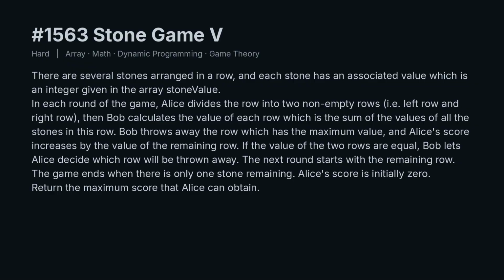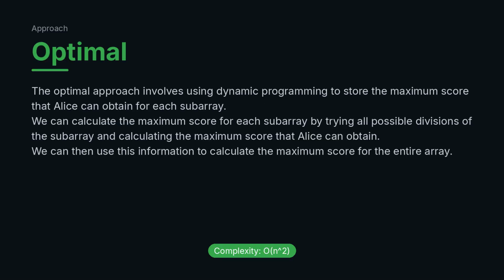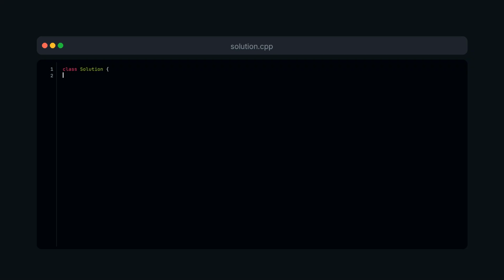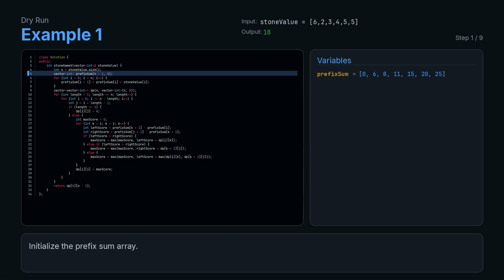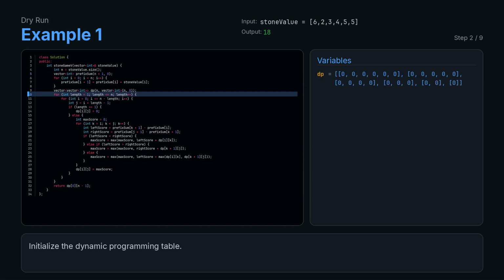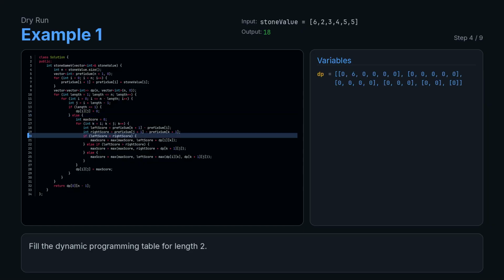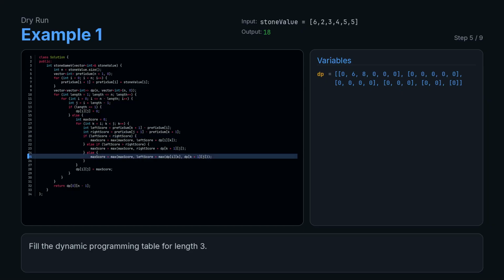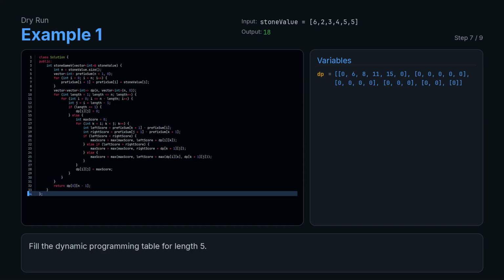Stone Game V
LeetCode #1563: Stone Game V (Hard)

Problem:
There are several stones arranged in a row, and each stone has an associated value which is an integer given in the array stoneValue.
In each round of the game, Alice divides the row into two non-empty rows (i.e. left row and right row), then Bob calculates the value of each row which is the sum of the values of all the stones in this row. Bob throws away the row which has the maximum value, and Alice's score increases by the value of the remaining row. If the value of the two rows are equal, Bob lets Alice decide which row will be thrown away. The next round starts with the remaining row.
The game ends when there is only one stone remaining. Alice's score is initially zero.
Return the maximum score that Alice can obtain.

Brute force: O(2^n)
Optimal:     O(n^2)

--- Solution (C++) ---
class Solution {
public:
    int stoneGameV(vector‹int›& stoneValue) {
        int n = stoneValue.size();
        vector‹int› prefixSum(n + 1, 0);
        for (int i = 0; i ‹ n; i++) {
            prefixSum[i + 1] = prefixSum[i] + stoneValue[i];
        vector‹vector‹int›› dp(n, vector‹int›(n, 0));
        for (int length = 1; length ‹= n; length++) {
            for (int i = 0; i ‹= n - length; i++) {
                int j = i + length - 1;
                if (length == 1) {
                    dp[i][j] = 0;
                } else {
                    int maxScore = 0;
                    for (int k = i; k ‹ j; k++) {
                        int leftScore = prefixSum[k + 1] - prefixSum[i];
                        int rightScore = prefixSum[j + 1] - prefixSum[k + 1];
                        if (leftScore ‹ rightScore) {
                            maxScore = max(maxScore, leftScore + dp[i][k]);
                        } else if (leftScore › rightScore) {
                            maxScore = max(maxScore, rightScore + dp[k + 1][j]);
                        } else {
                            maxScore = max(maxScore, leftScore + max(dp[i][k], dp[k + 1][j]));

--- Alternative (Python) ---
class Solution:
  def stoneGameV(self, stoneValue: List[int]) -› int:
      n = len(stoneValue)
      prefixSum = [0] * (n + 1)
      for i in range(n):
      dp = [[0] * n for _ in range(n)]
      for length in range(1, n + 1):
          for i in range(n - length + 1):
              j = i + length - 1
              if length == 1:
                  dp[i][j] = 0
              else:
                  maxScore = 0
                  for k in range(i, j):
                      leftScore = prefixSum[k + 1] - prefixSum[i]
                      rightScore = prefixSum[j + 1] - prefixSum[k + 1]
                      if leftScore ‹ rightScore:
                      elif leftScore › rightScore:
                      else:
                  dp[i][j] = maxScore
      return dp[0][n - 1]